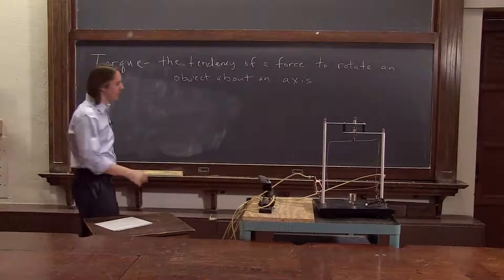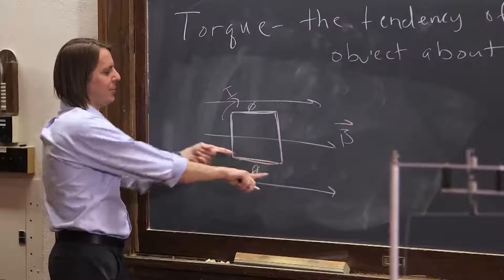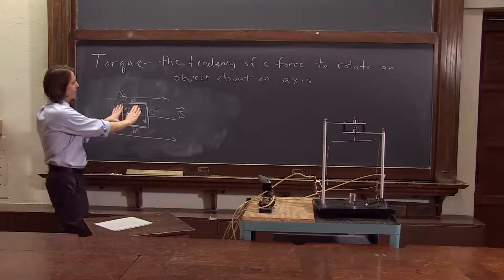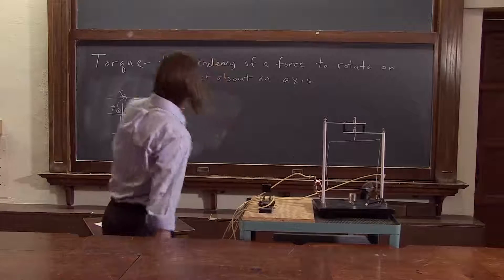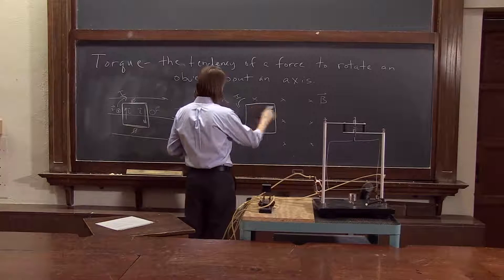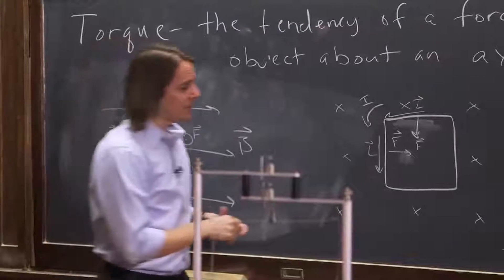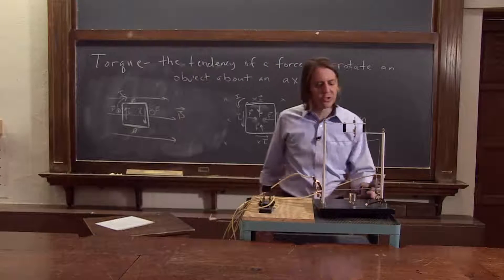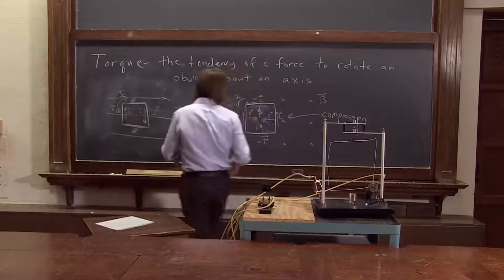PHYS 102 | Wire Loops 3 - Torque on a Square Loop: Qualitative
We consider the torque and test several configurations with the demo.